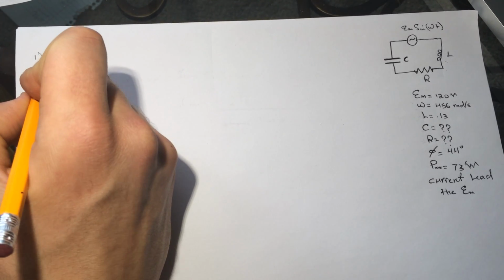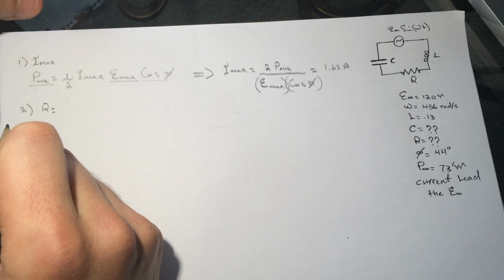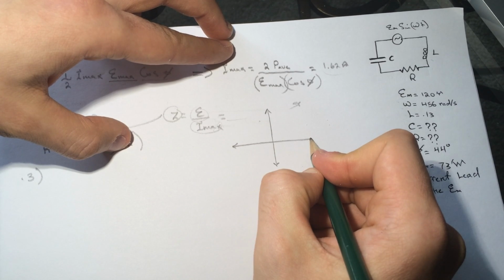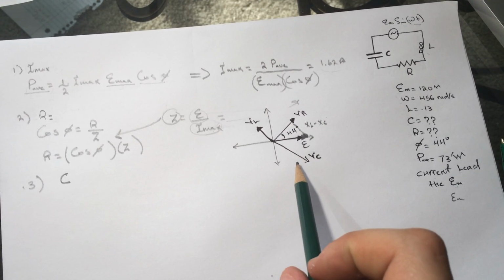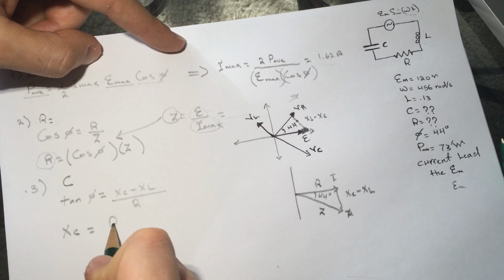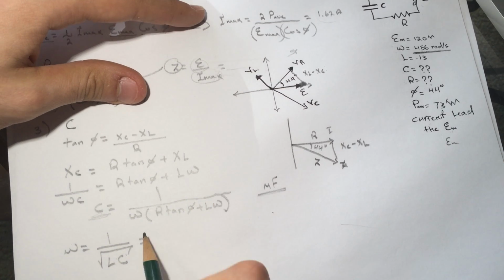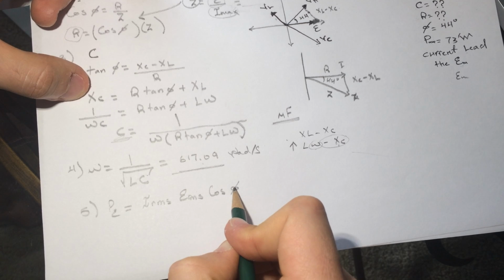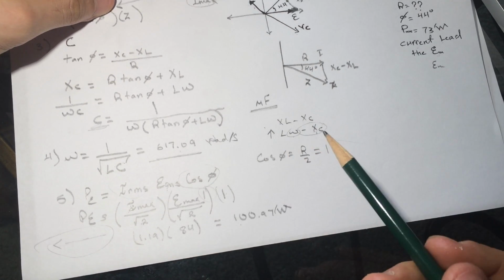Power in an AC Circuit "Smartphysics" Solution